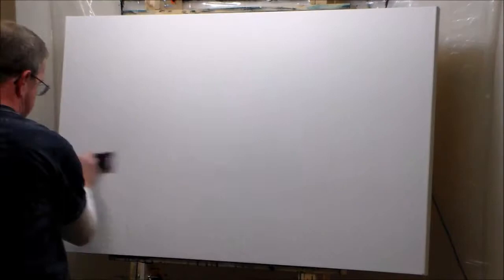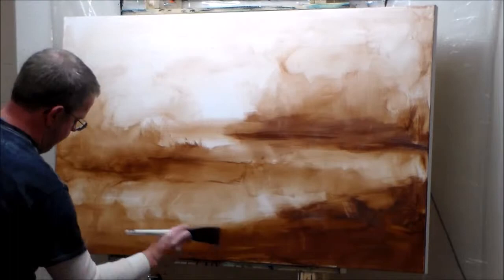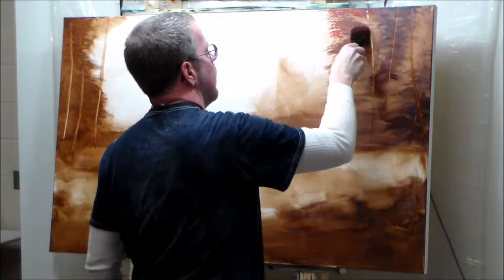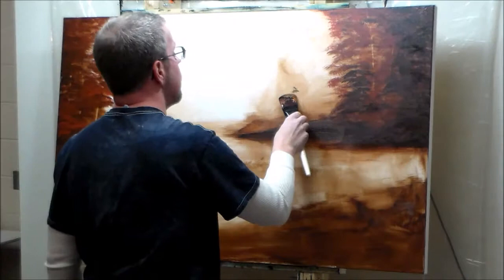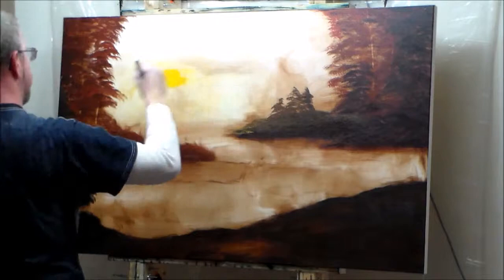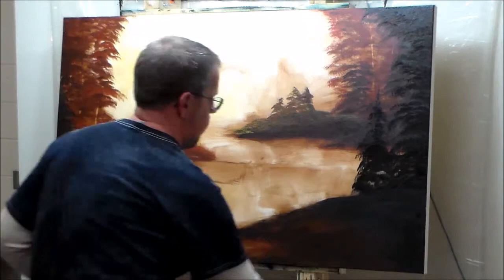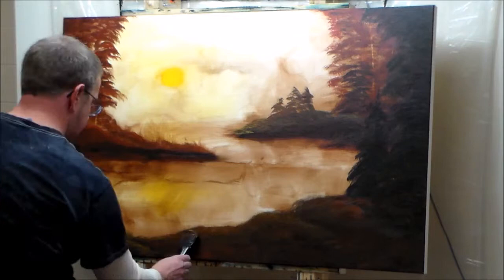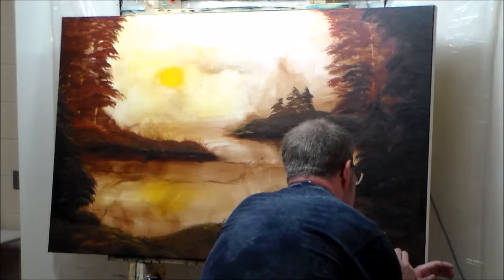Golden Hour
Demonstration on how to paint a large landscape using matte medium as a paint thinner and blending tool.